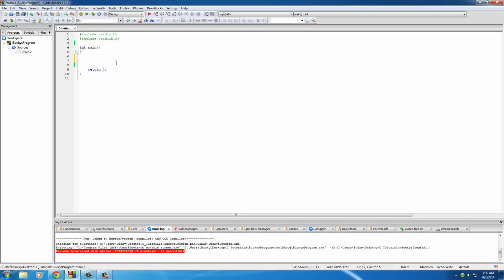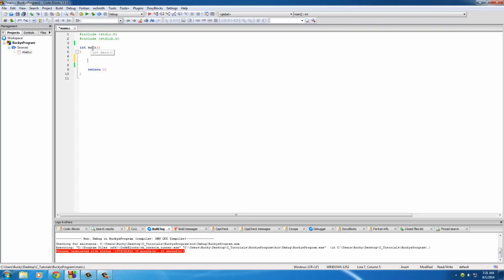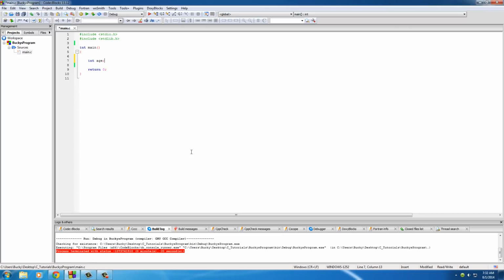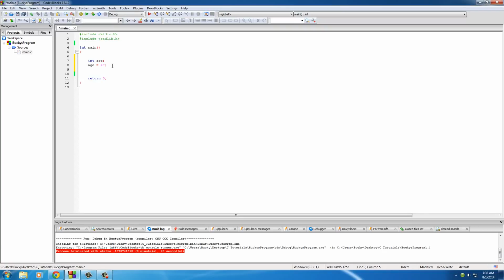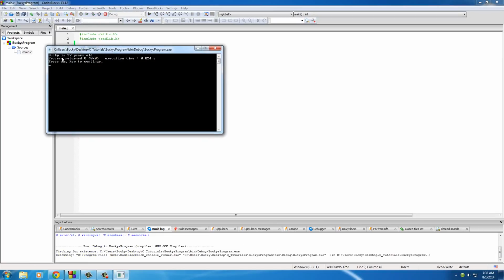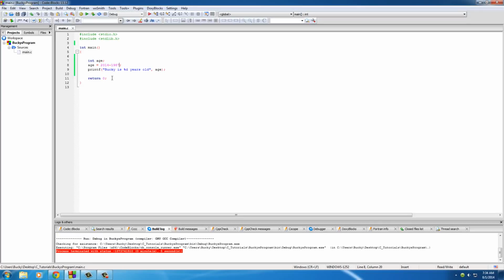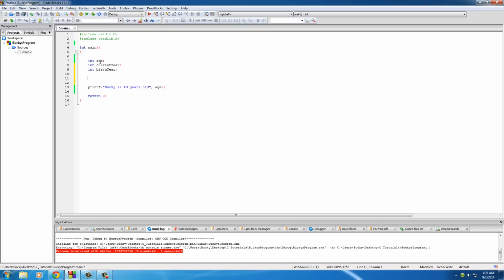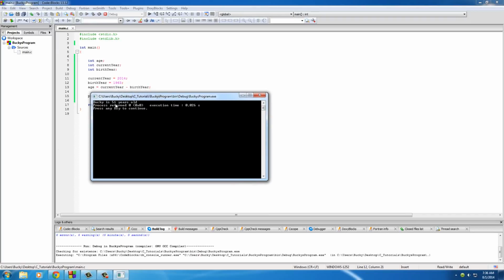C Programming Tutorial 7 Variables